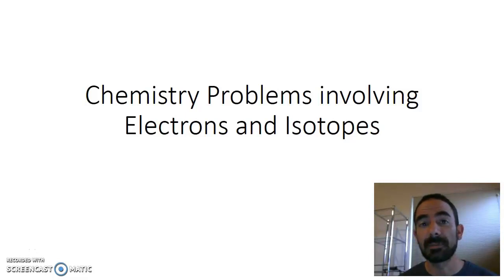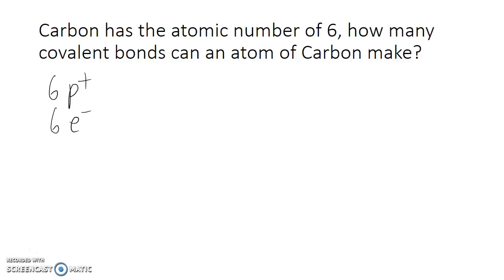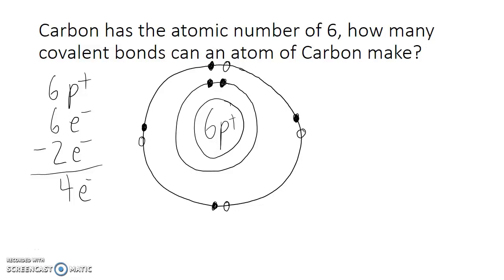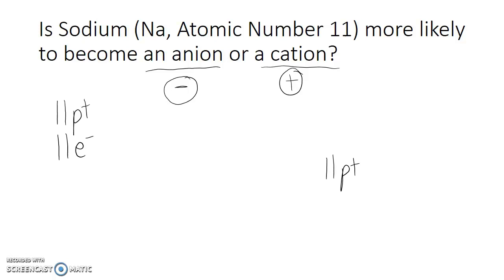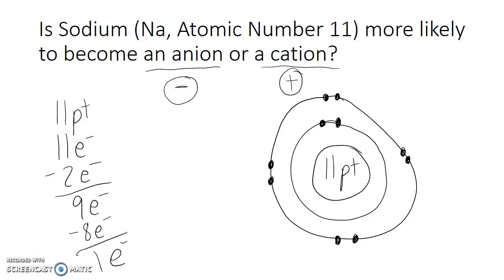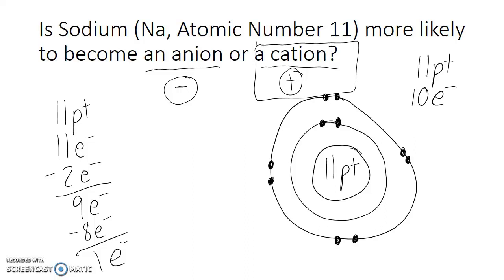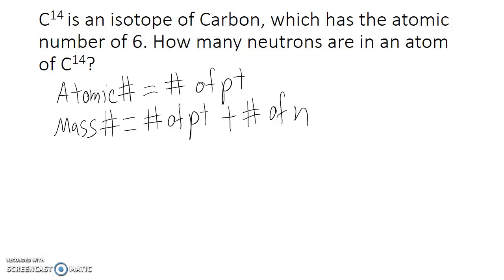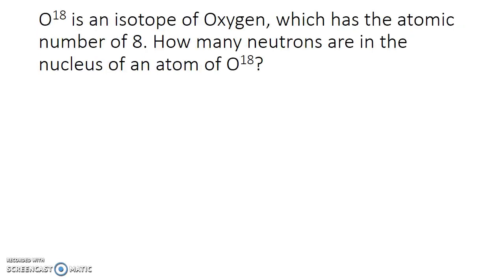Sample Chemistry Problems – 2.6 – Biol 189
The purpose of this video is to give the viewer some practice solving chemistry problems using some of the concepts that we have learned in the previous videos. Blank Lecture Notes available in three formats